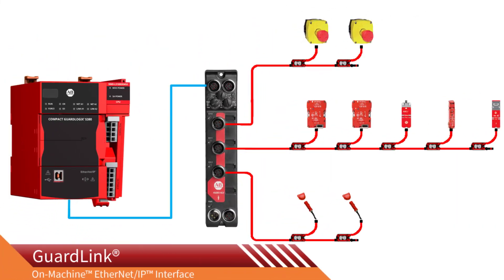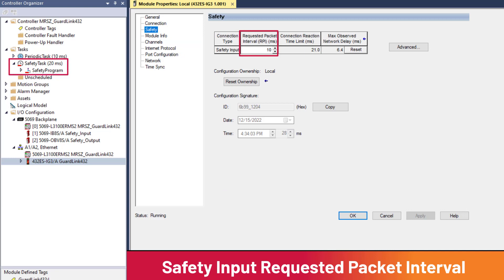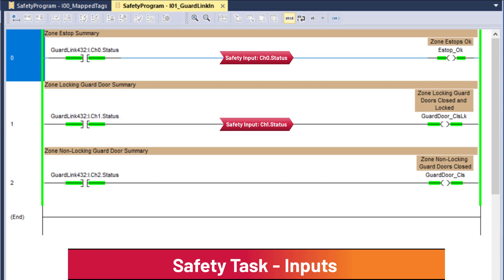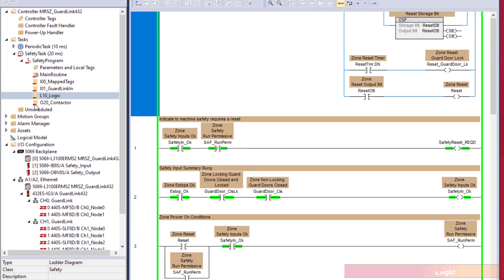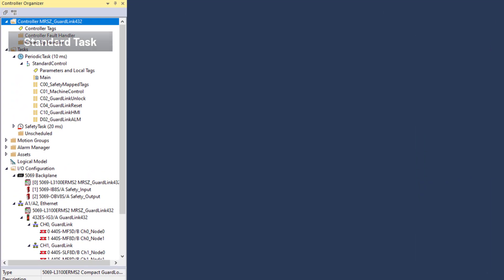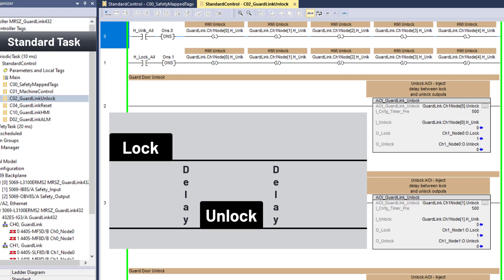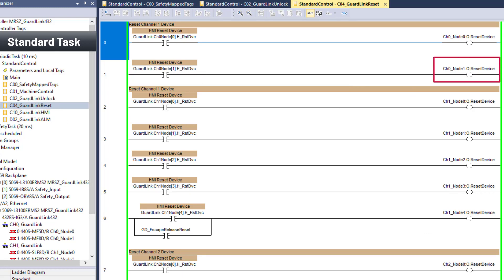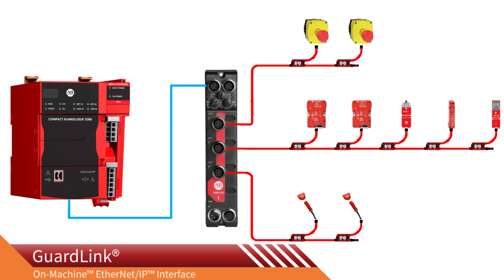GuardLink 432ES-IG3 Interface Module - GuardLogix Programming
This video reviews programming GuardLogix® to use the safety and standard data sent and received by the 432ES-IG3 GuardLink® On-Machine™ EtherNet/IP™ interface. This video provides a guided tour of a GuardLogix programming example that monitors three GuardLink channels and 9 GuardLink nodes. For more information on the GuardLink interface,

Timestamps:
0:00 Intro
0:48 Safety Input Requested Packet Interval
1:25 Safety Task - Input
2:32 Choosing a GuardLink Topology
3:01 Safety Task - Logic and Output
4:00 Standard I/0 Requested Packet Interval
4:25 Standard Task